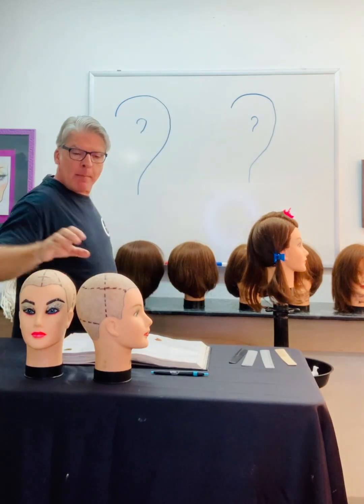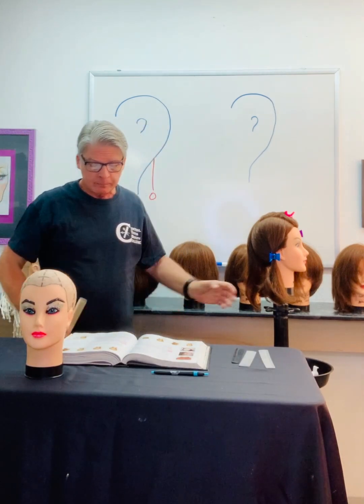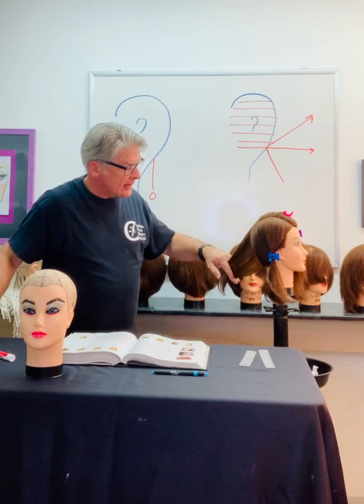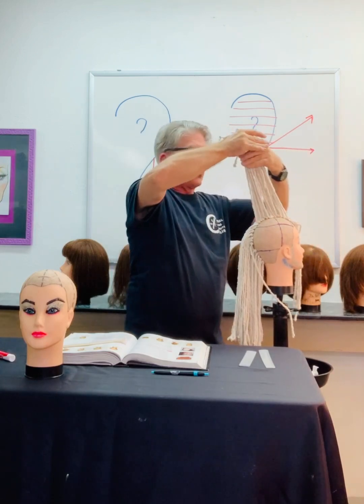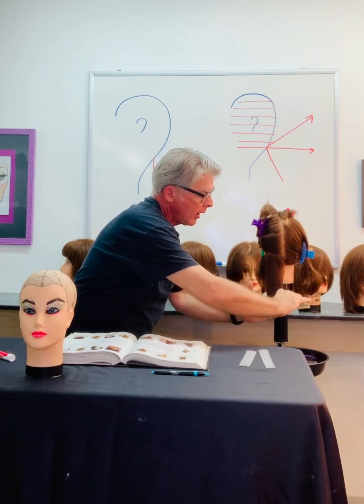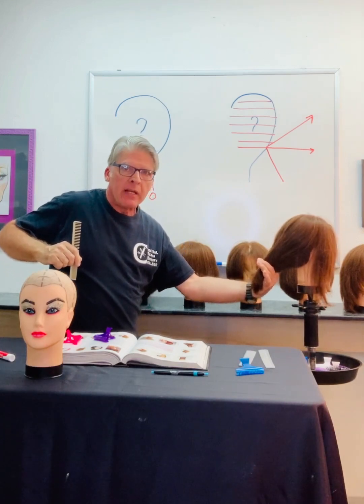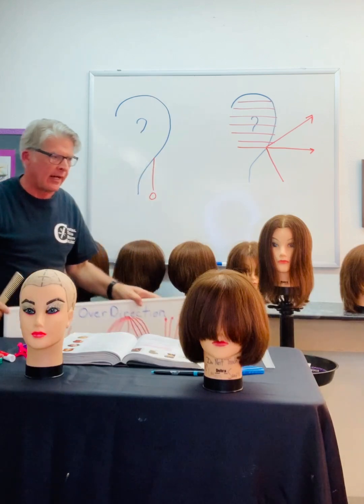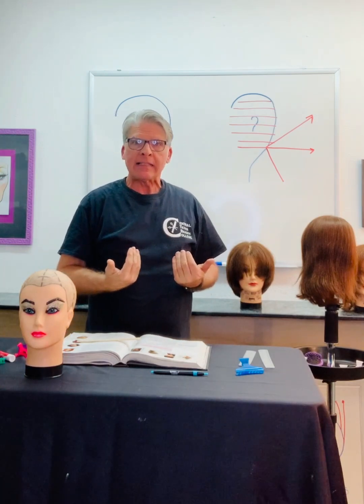Haircutting Part 2 with Mr. Larry